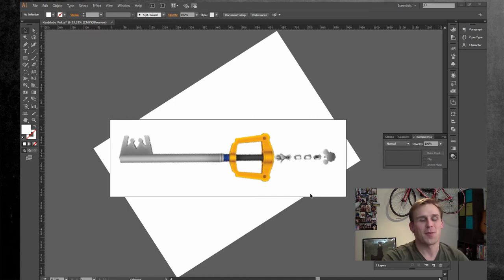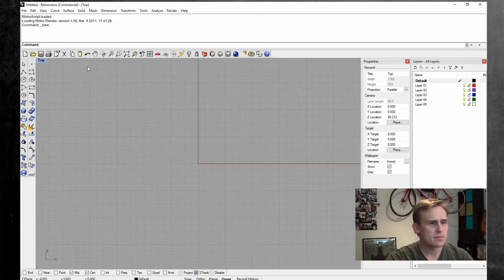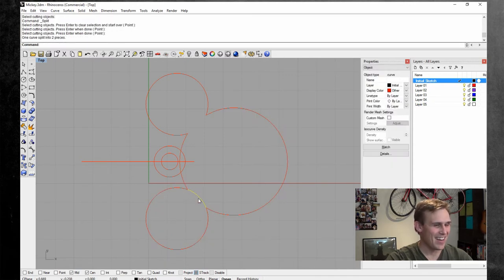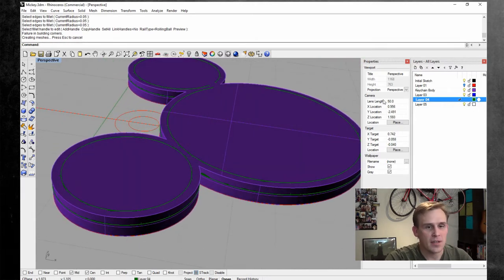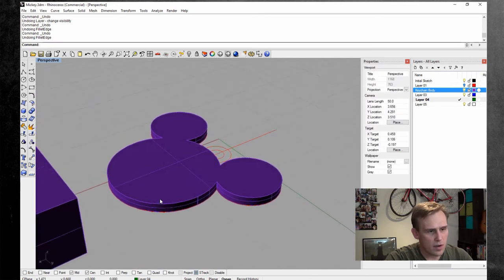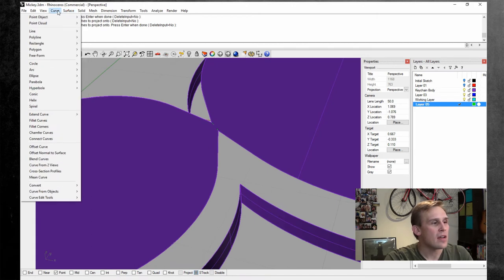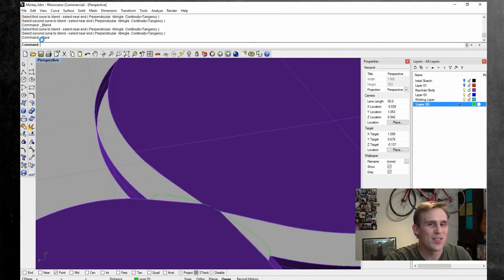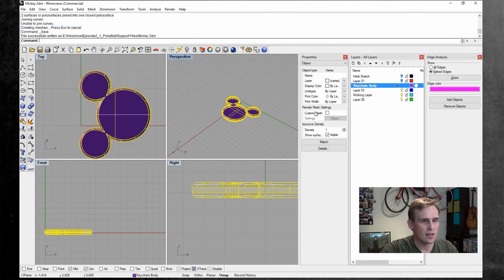How to Make a Keyblade Part 1 - CAD Tutorial (Rhino)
In this video series I will show you how to make Sora's Keyblade from the video game Kingdom Hearts using surface modeling tools (Rhino or Alias).

In Part 1 I show you how to model the Mickey key chain that hangs from the Keyblade.  This tutorial focuses on how to create complex surface fillets that cannot be handled by the 'Fillet Edge' Tool.